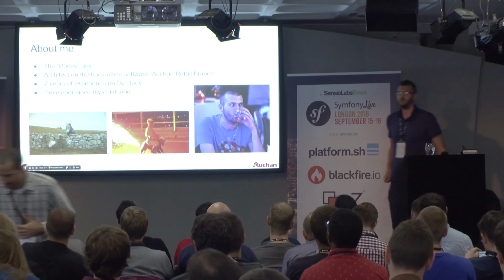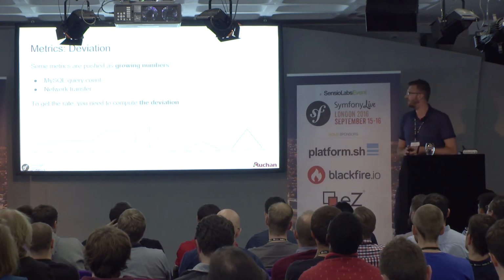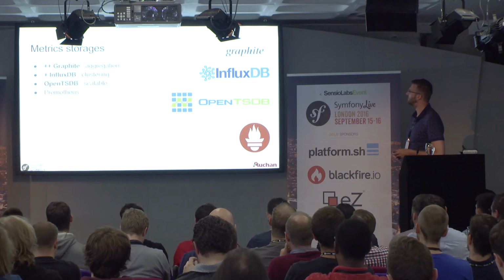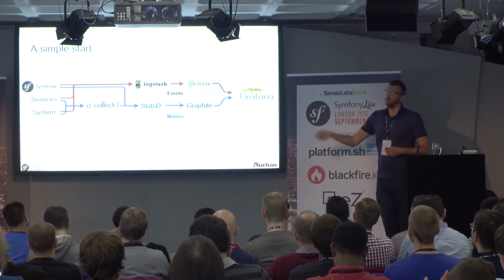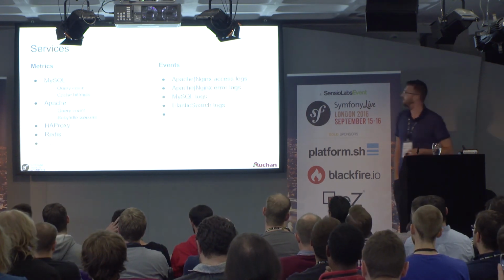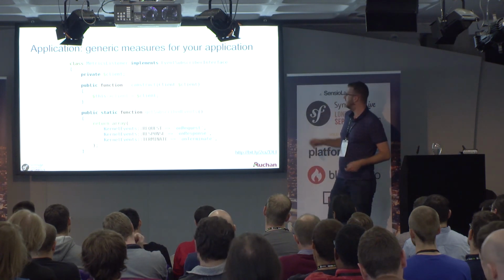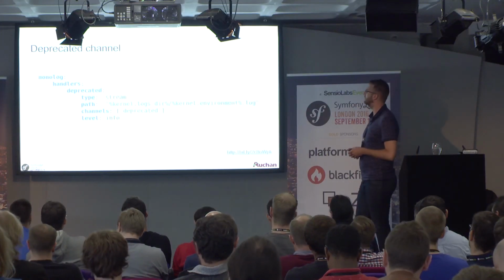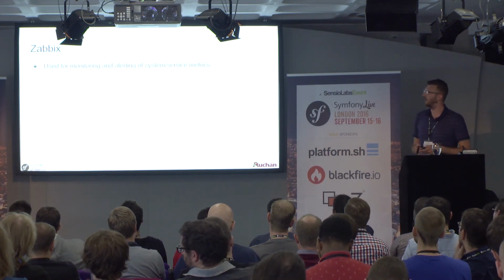SymfonyLive London 2016 - Alexandre Salomé - How to monitor your Symfony applications in production